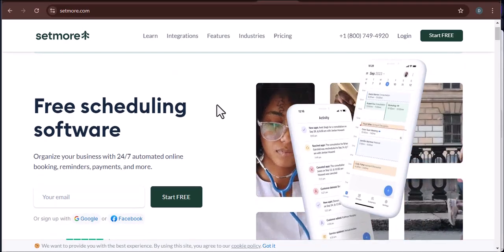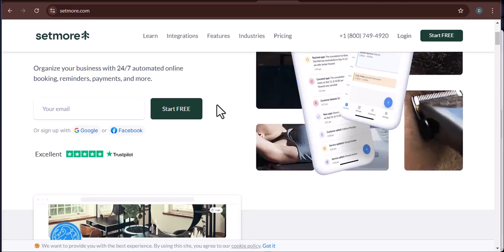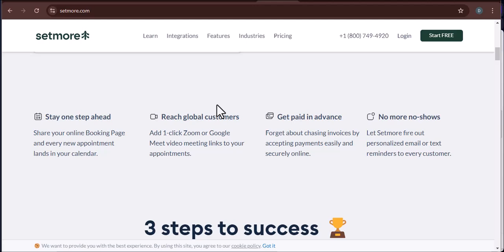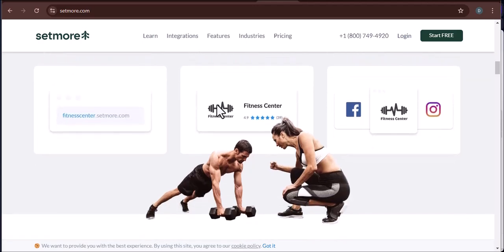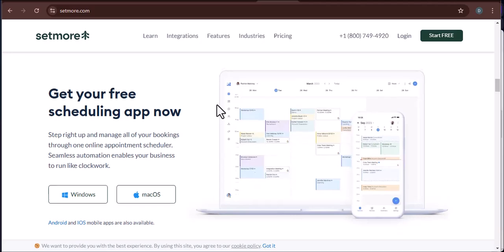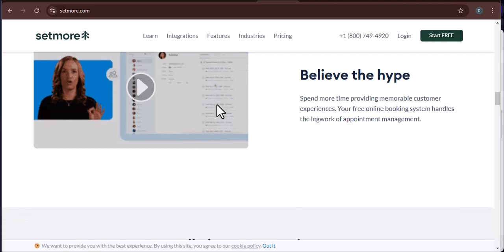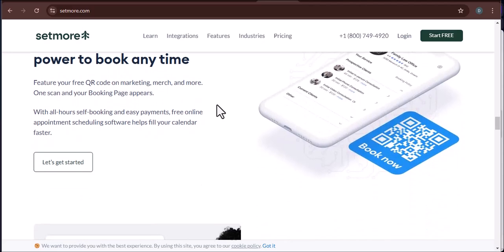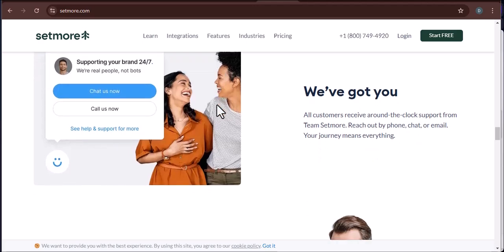What is the difference between Calendly and Setmore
In this video, you will learn about What is the difference between Calendly and Setmore

9 YouTube Channel Ideas to Help You Choose Your Own

✅IGNORE THIS
Related Search: